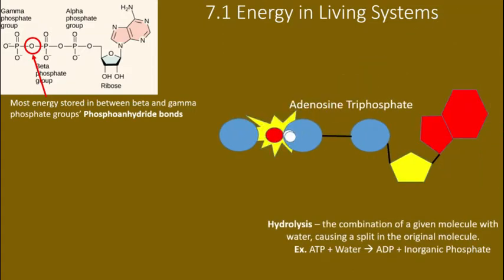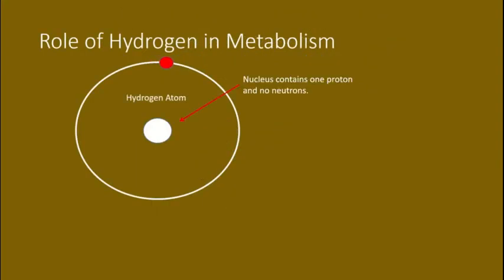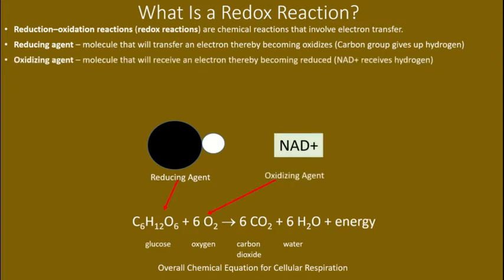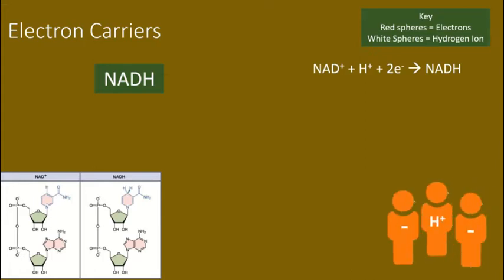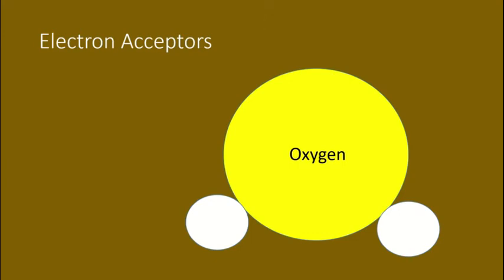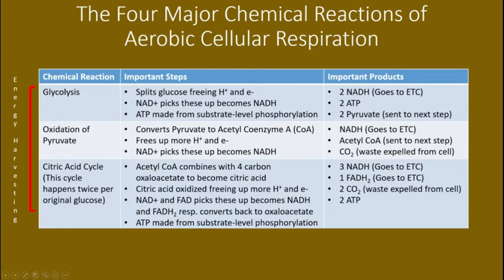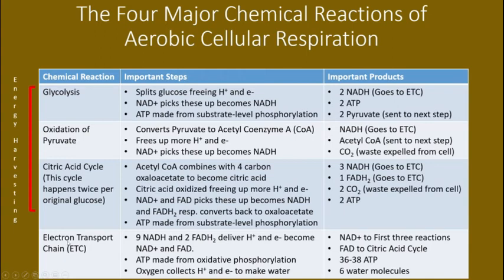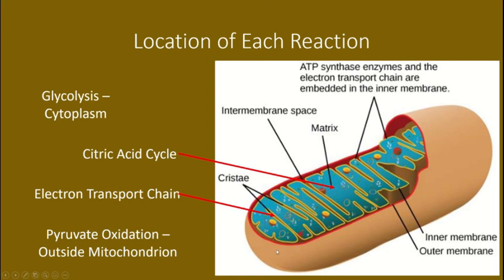7.1 - Energy in Living Systems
This video introduces cellular respiration by presenting the components repeatedly seen in all processes.